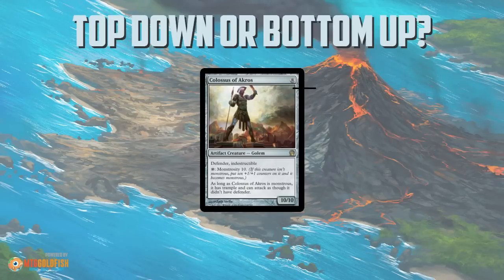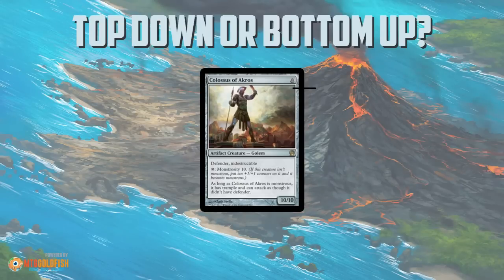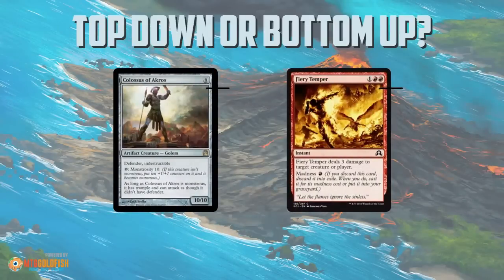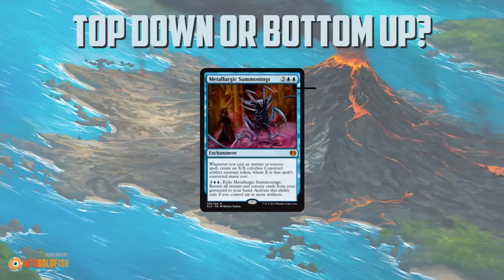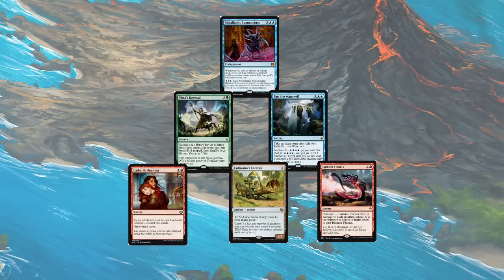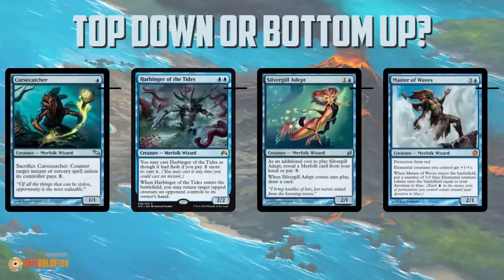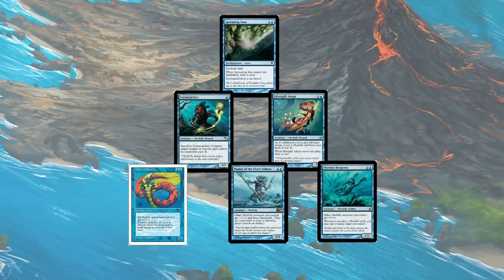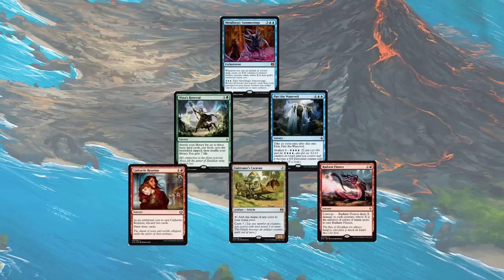Brewer's Minute: Top Down or Bottom Up?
When it comes to building Magic decks, there's two different styles: top down and bottom up. What's the difference and why do they matter? Let's break it down!